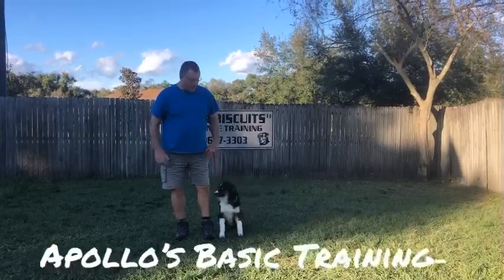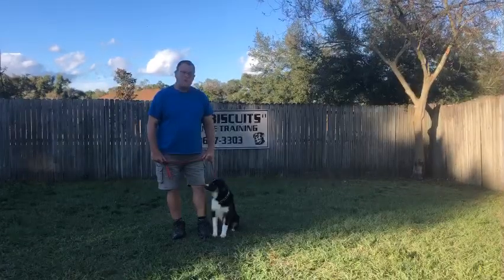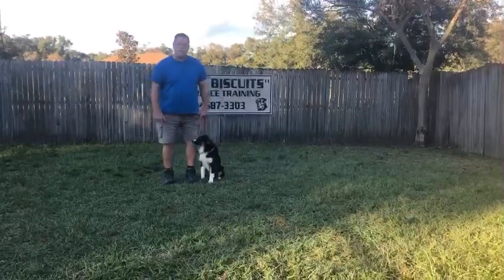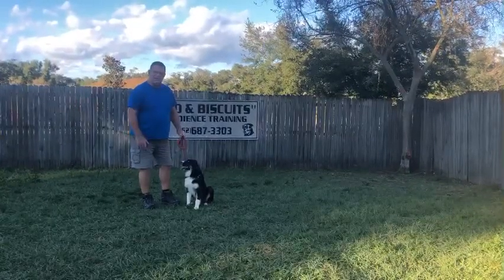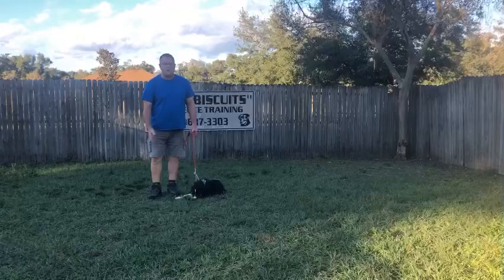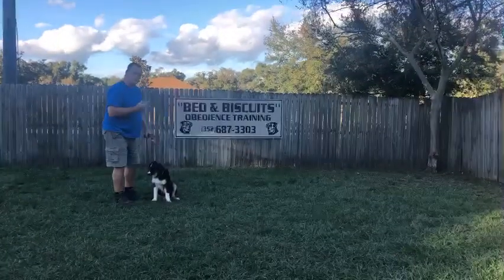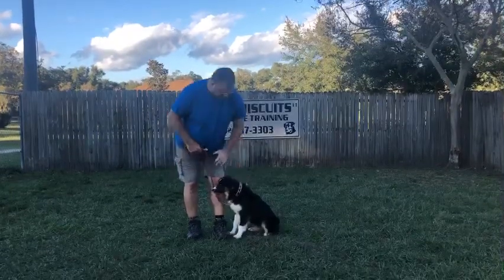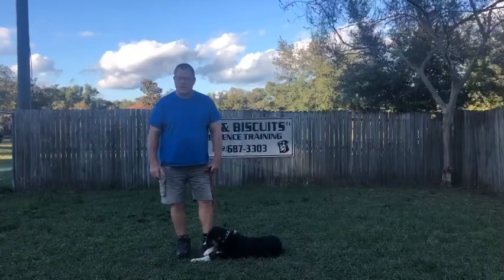Apollo’s On-leash Basic Training